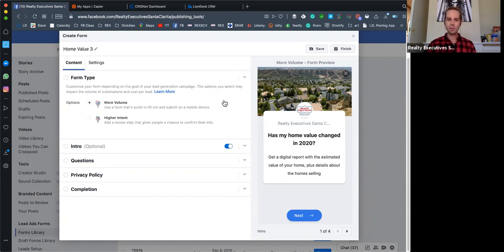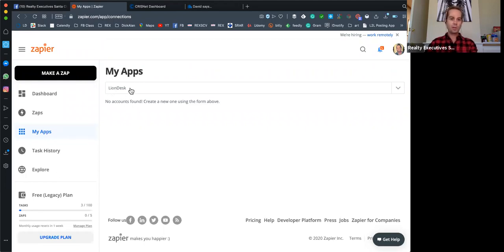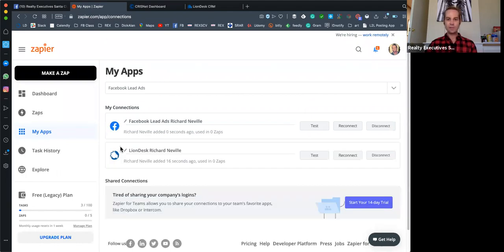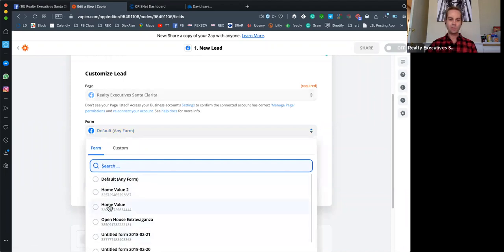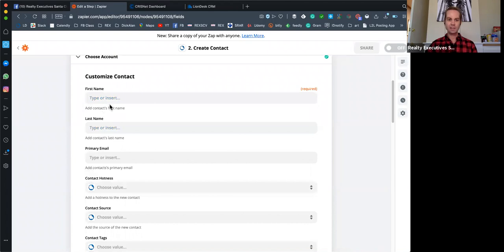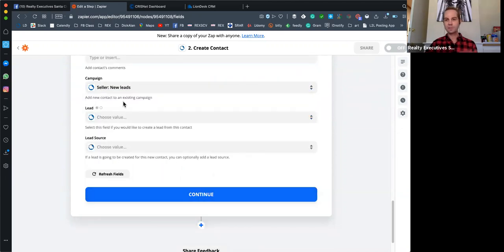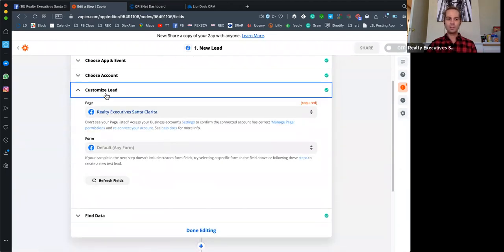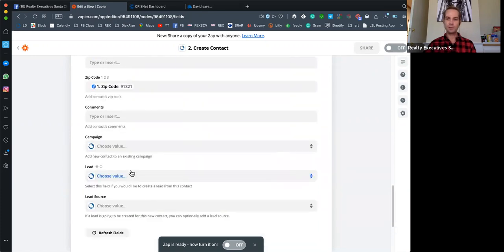Connect Facebook Lead Ads to LionDesk CRM using Zapier.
In this video, I show you how to connect your Facebook Lead Ads to LionDesk CRM using Zapier.